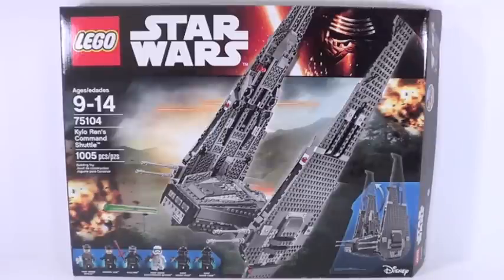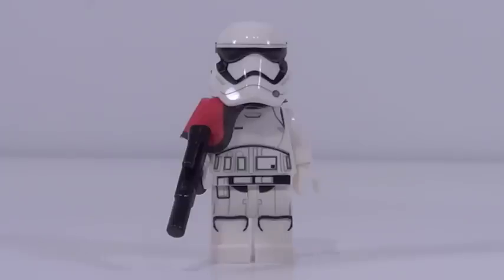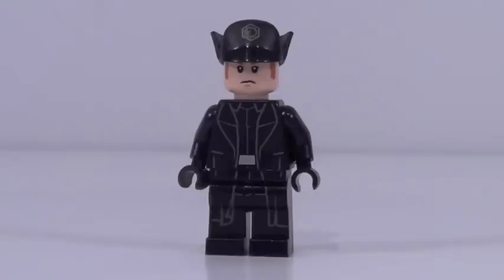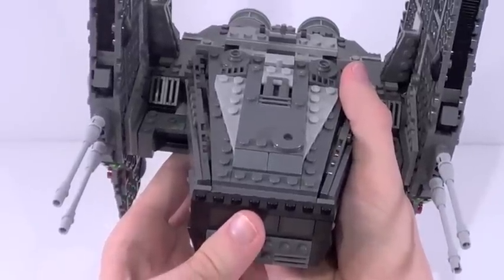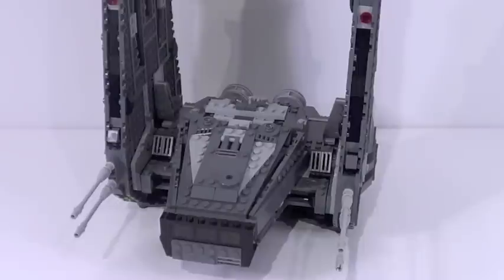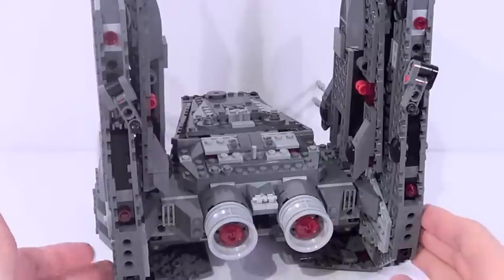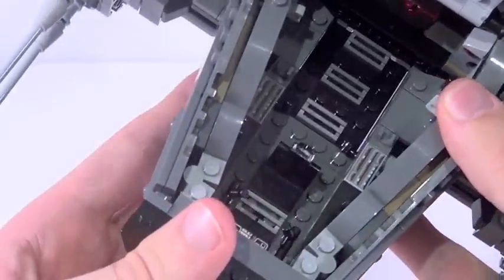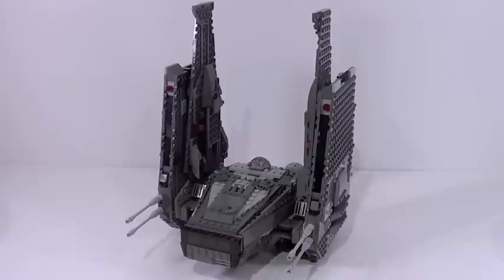LEGO Star Wars The Force Awakens 75104 Review: Kylo Ren's Command Shuttle